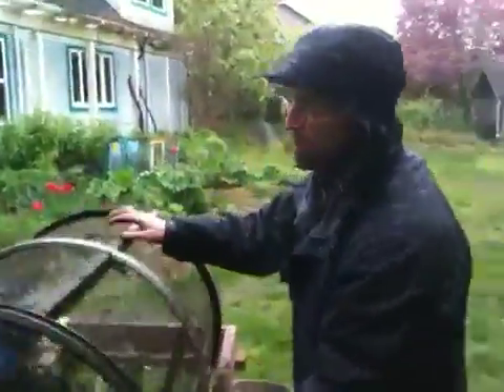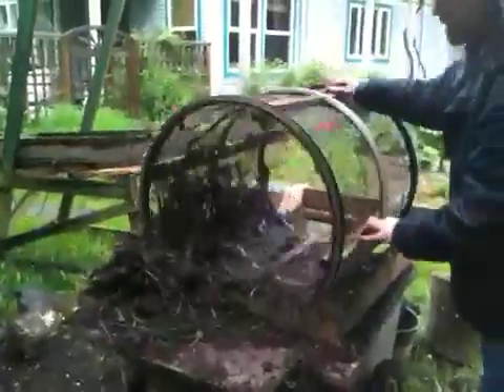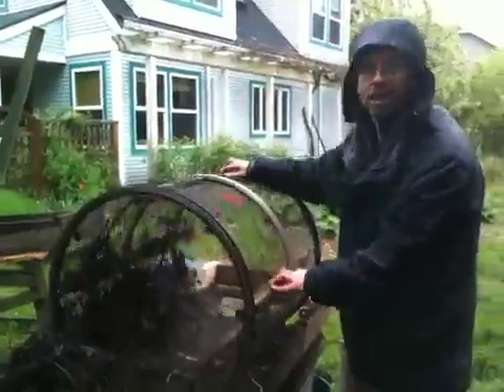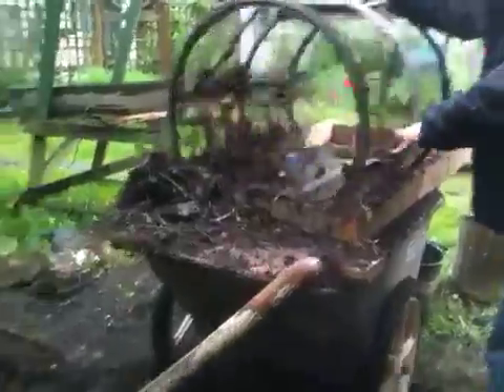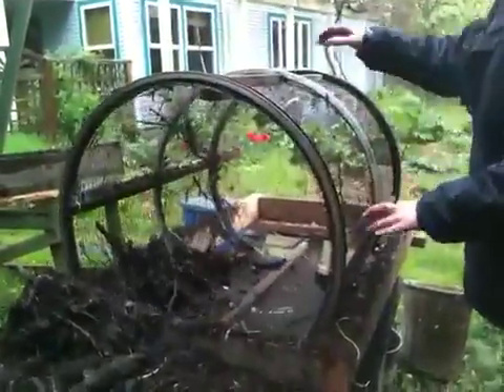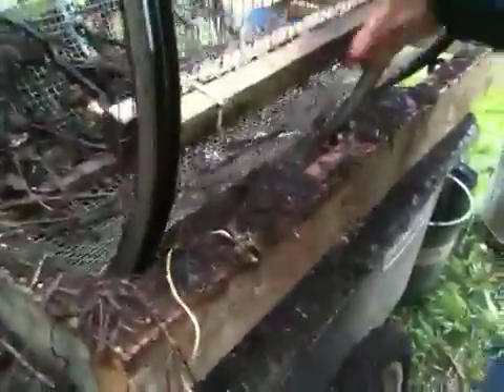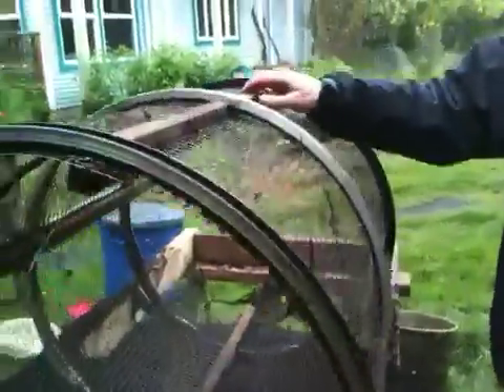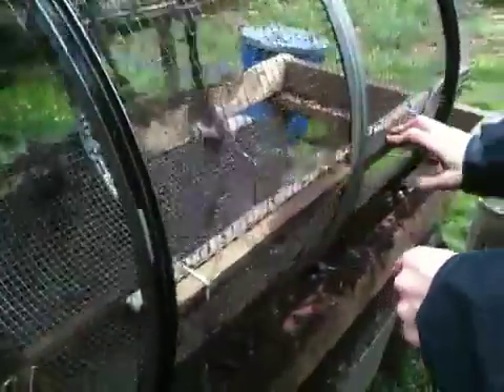Trommel Compost Sifter Trial Run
Van Calvez tries out his latest project, a trommed wheel compost sifter he built from these plans